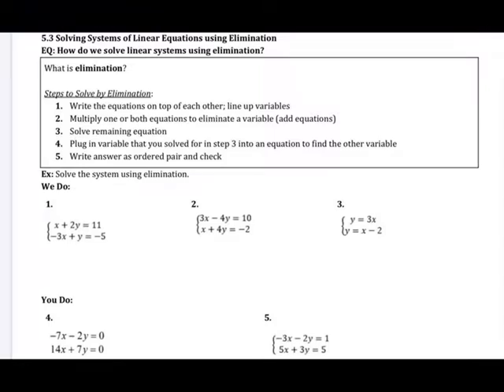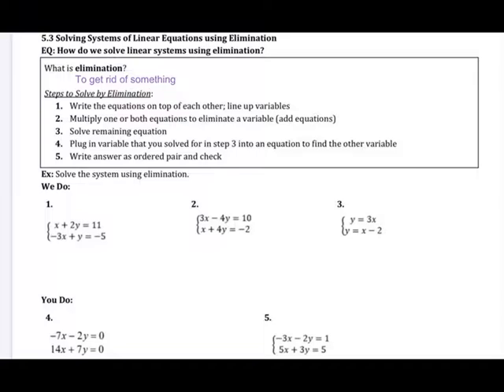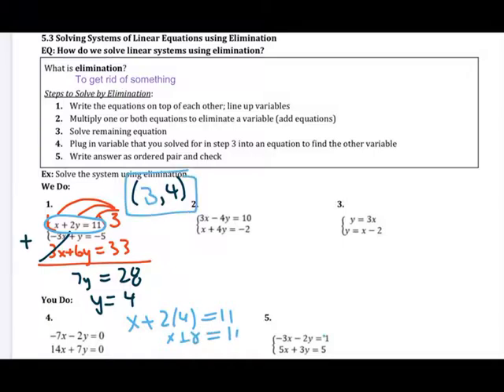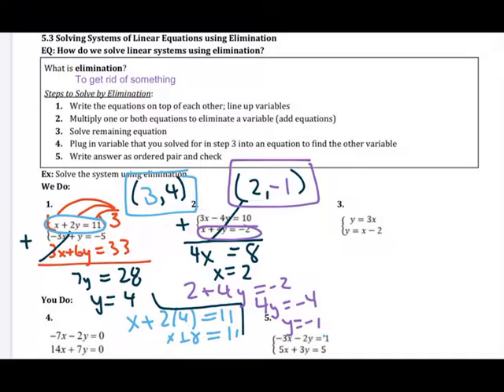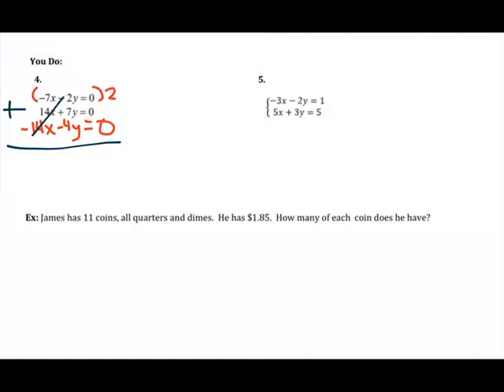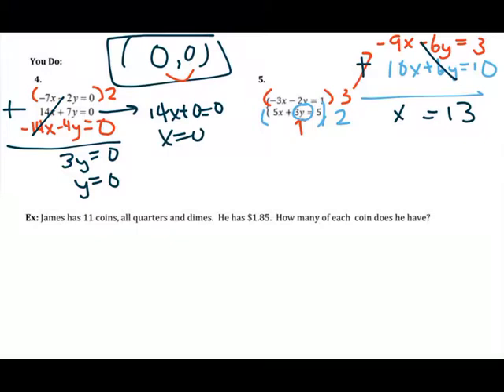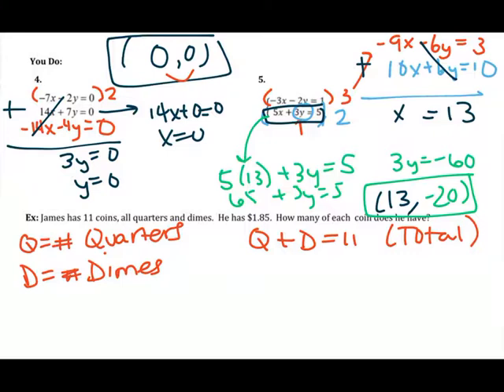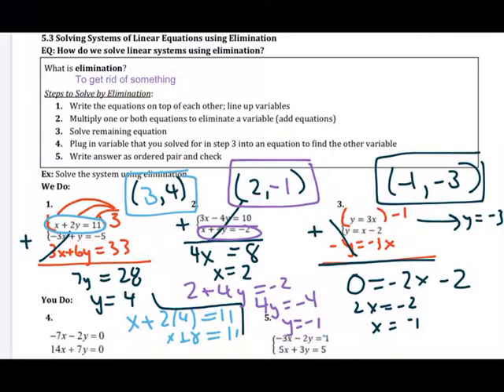(5.3) Solving a Linear System Using Elimination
This video will walk through the steps for solving a linear system using the elimination method.  It will go through a lot of examples and also end with a word problem.  This video is meant to be watched after the graphing and substitution method video.